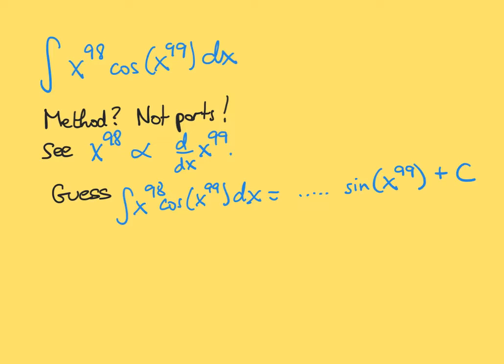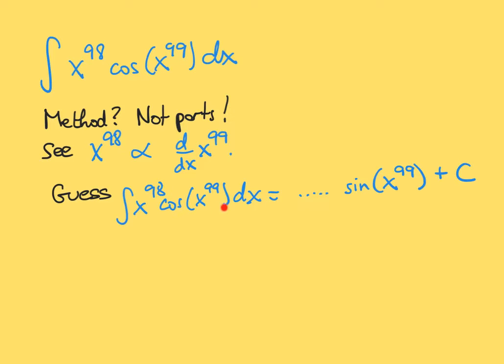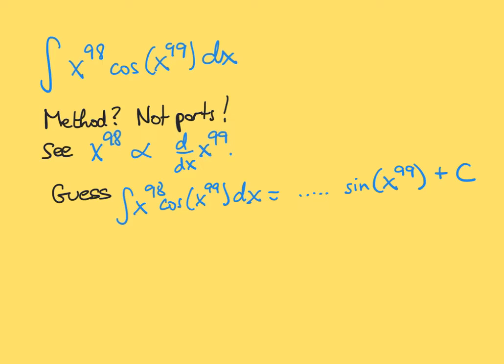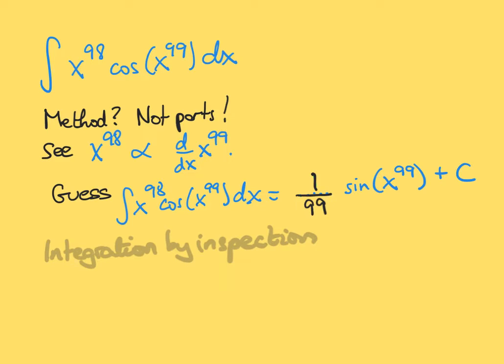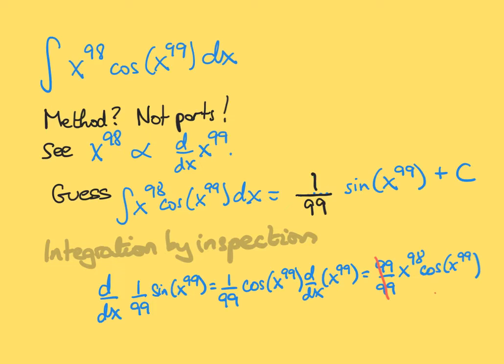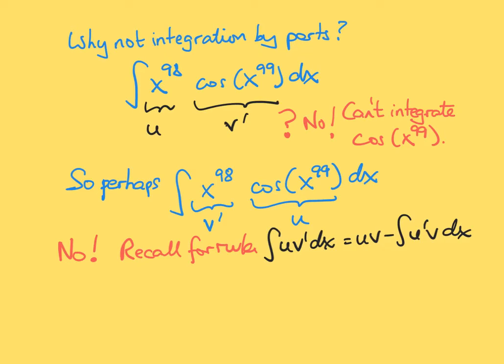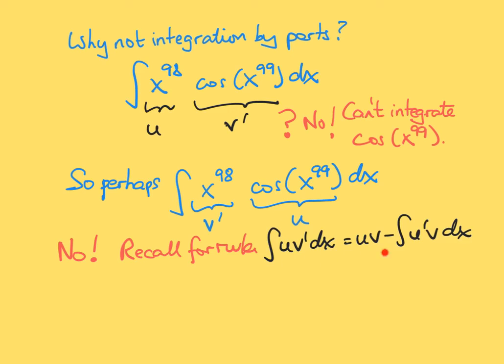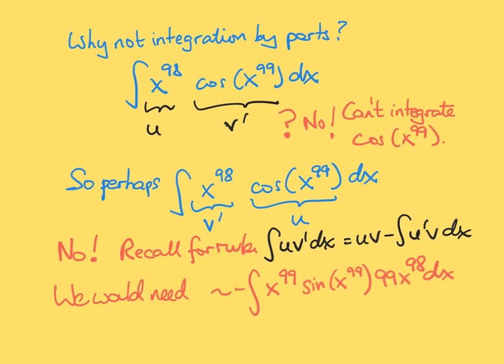IntegralPractice2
This video contains an integral for you to practise the method of integration by inspection. The video also contains an explanation of why using integration by parts for this exercise would be a bad idea.